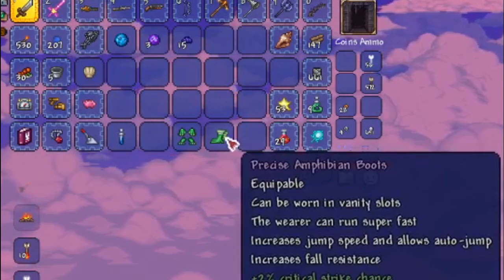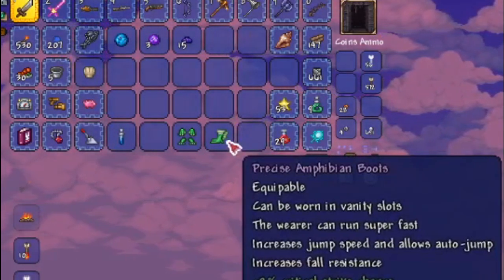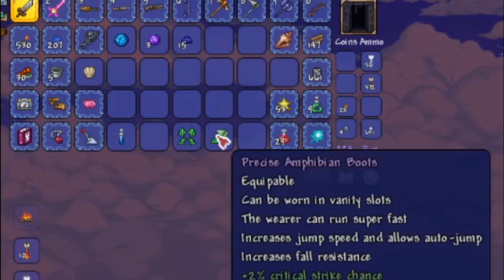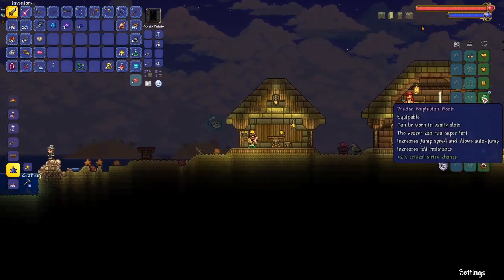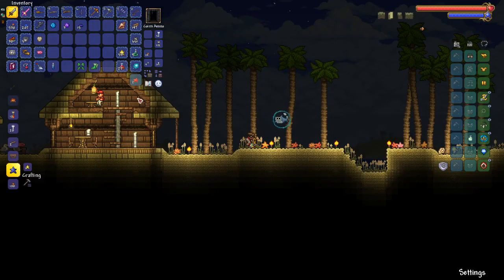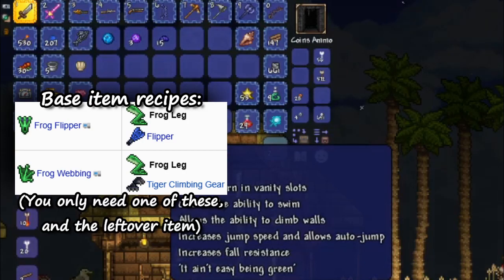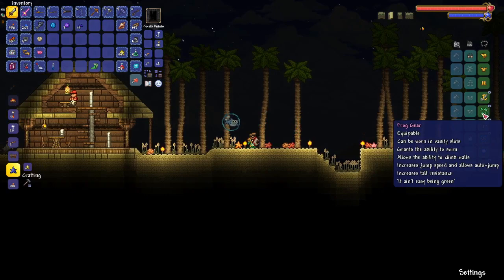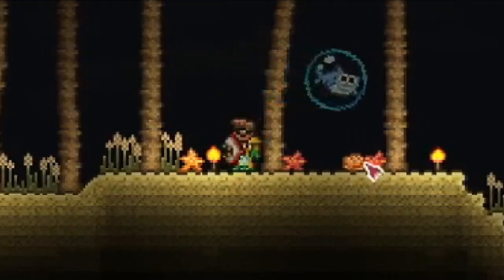Terraria Journey's End, but you can be a frog now... | Frog Gear Item Showcase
Hey guys, today I have a shorter video for you, showing you all a new item introduced in the 1.4 update that I found on the Wiki, and just had to create in game, the Frog Gear!